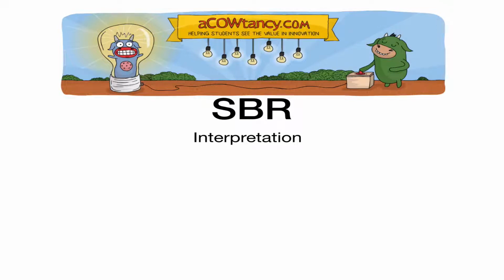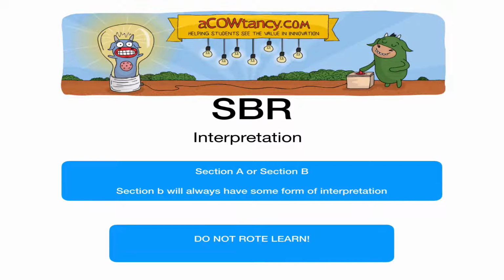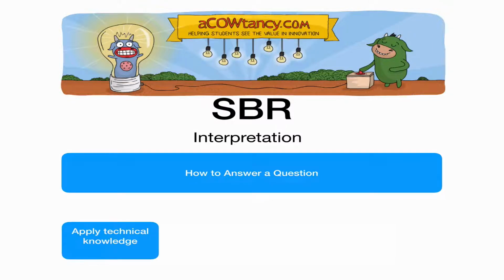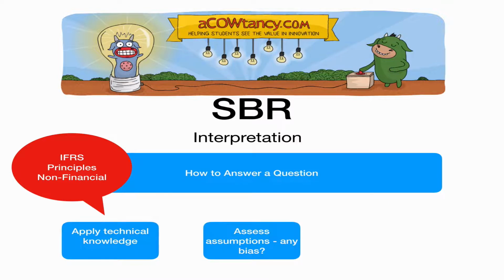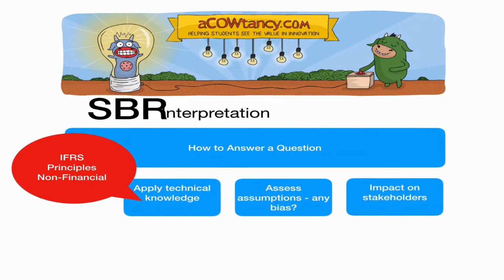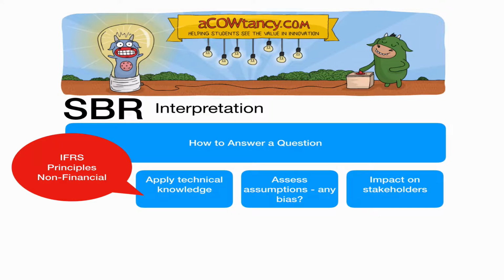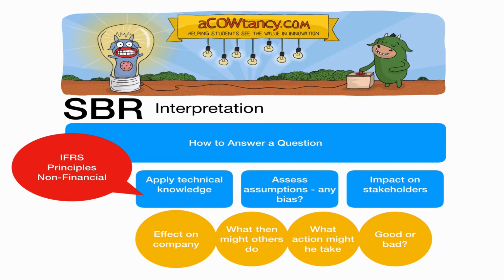SBR: interpretation of financial statements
ACCA Interpretation SBR (Video 4)

Our offer is simple - we promise you 3 things:

1) You will enjoy studying ACCA at last!

2) You will find ACCA simple and easy to understand.

3) You will feel confident about passing every exam.

aCOWtancy is different. It is built on these fundamental principles:

Quality
The science of learning
Technology
Simplicity